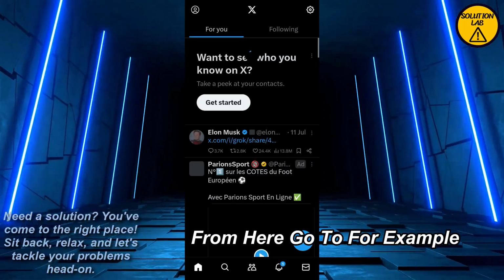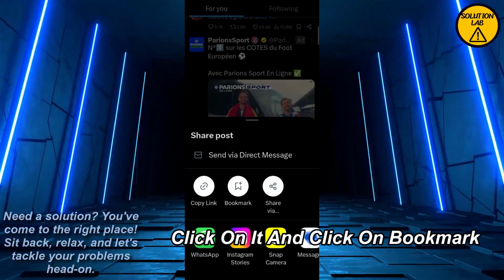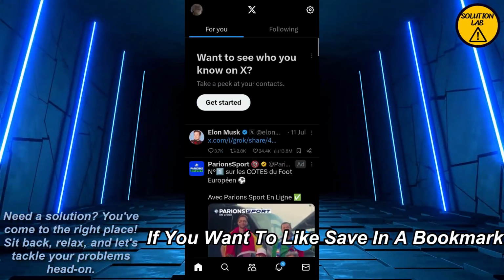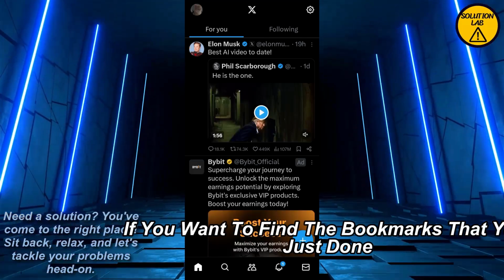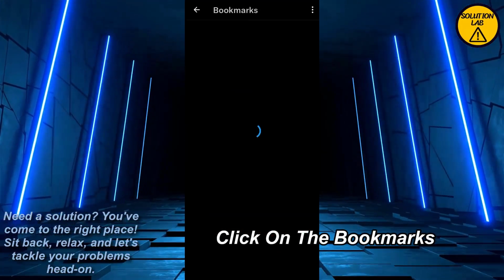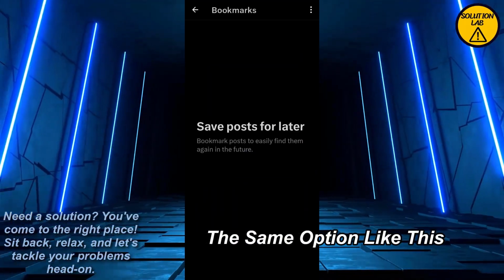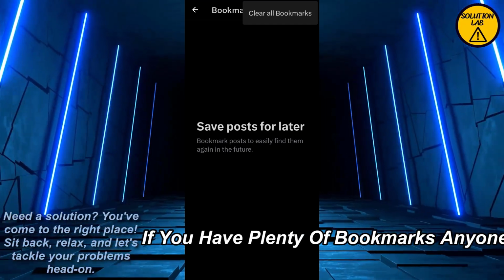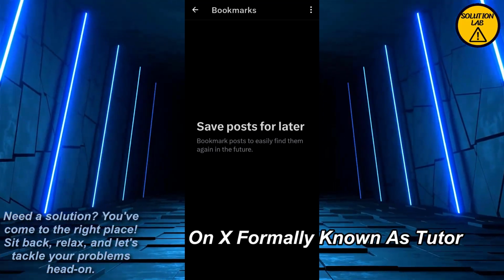How To Find Bookmarks On X Twitter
In this video we will learn "How To Find Bookmarks On X Twitter"